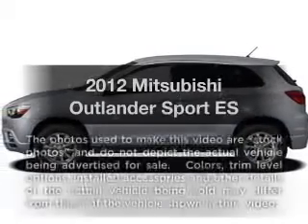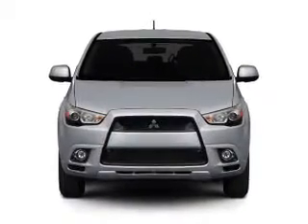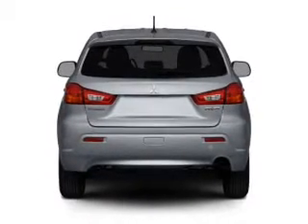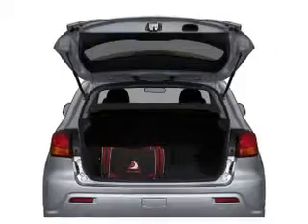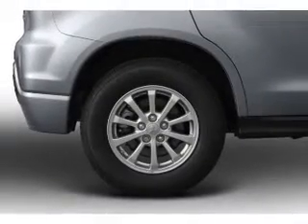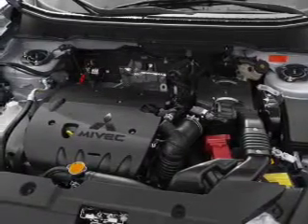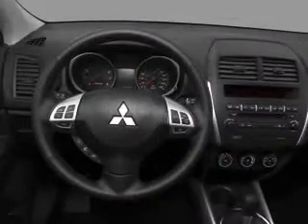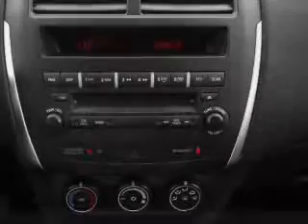2012 Mitsubishi Outlander Sport - Orland Park IL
Year: 2012
Make: Mitsubishi
Model: Outlander Sport
Trim: ES
Engine: 2.0 liter inline 4 cylinder 16 valve
Transmission: Automatic
Color: White
Mileage: 6300
Address:
15941 S. 94th Ave.